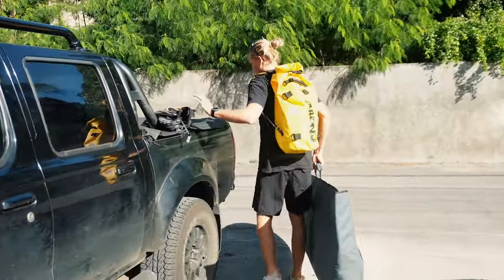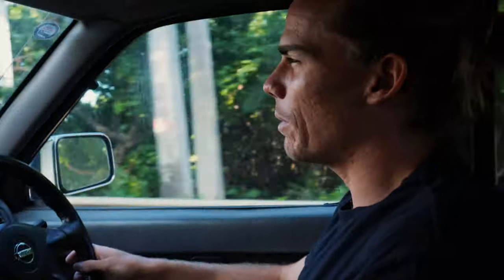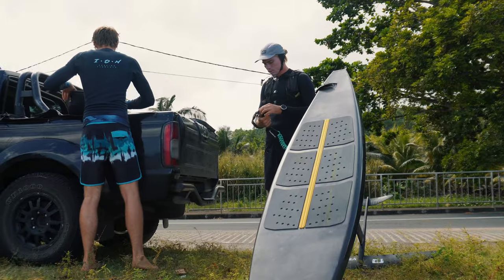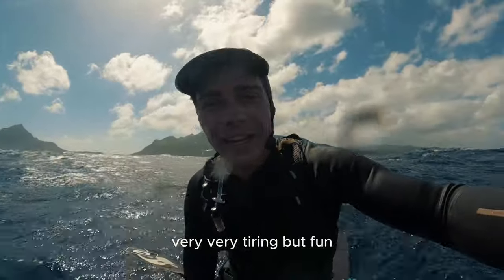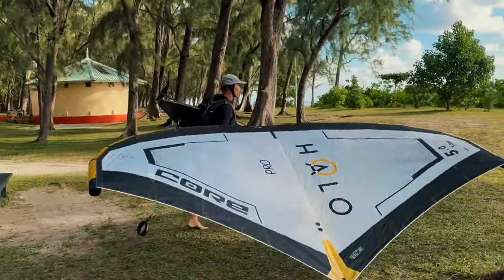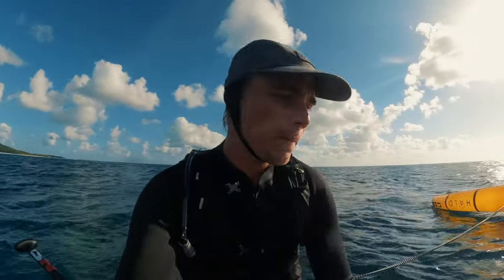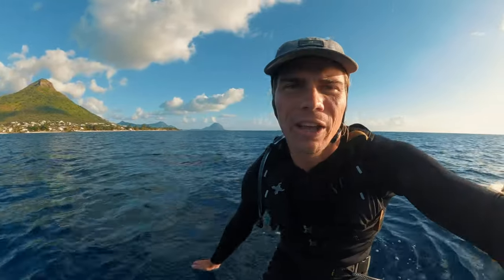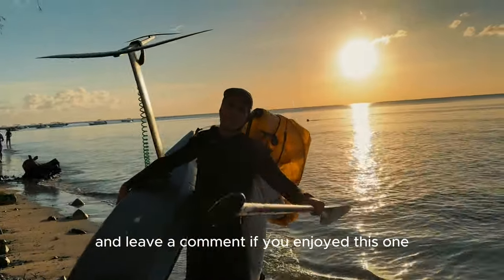Pro-Kitesurfer HUMBLED by SUP FOIL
I have spent the last 6+ years foiling and I have to be honest, when I got my first SUP Foil, I thought it would be much easier. So my first time hitting the water, I planned a 10km Downwind from Maconde - Le Morne, which is on the south west coast of Mauritius Island. This new adventure definitely humbles me as I navigate the open ocean, facing unexpected challenges and learnings. Join me as I embrace the struggle in learning something new!

I would love and appreciate all of your support.

🏄🏼 Willow-River Tonkin, @stevenakkersdijk, Fabian Moser ,Dimitry Evseev
Production: Michelle Roberts